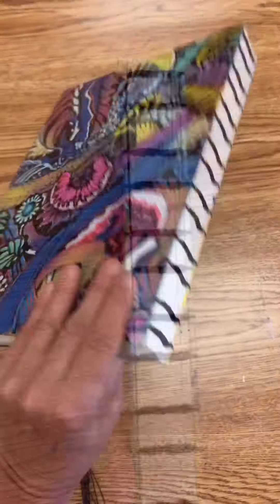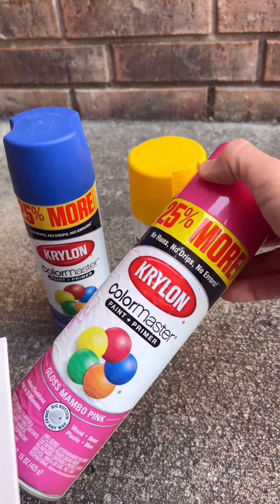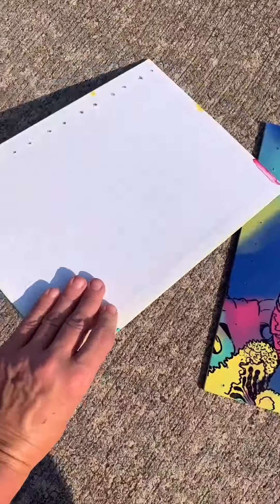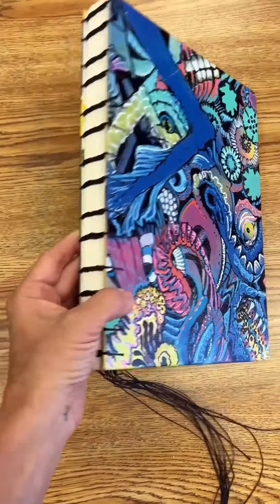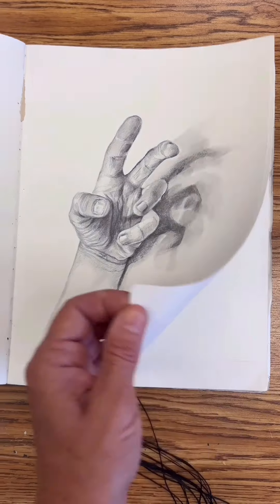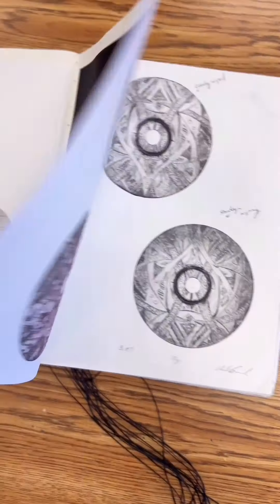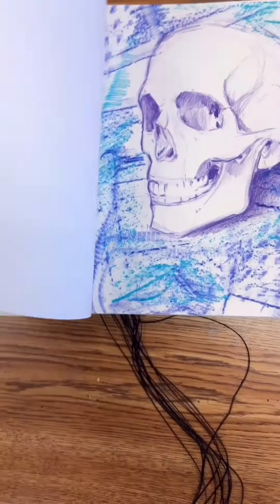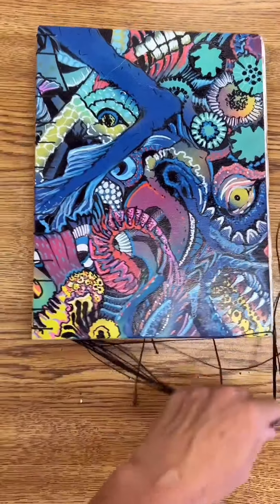𝙉𝙀𝙒 “Demo” Sketchbook Tour! (Canvas Panel Covers = WIN! 🙌)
Will enjoy having a “sketchbook” aka. demo/example book in class. I’ve got folders of examples, but for small ones decided to just make a book to have them handy. And it looks cute sitting on my art room desk! 😂

Covers are canvas panels my students spray painted with random colors and then I doodled back over the top with oil based paint pens. Oil based paint pens stick well to the spray paint! 🙌

Stitch used to bind the book is Coptic Stitch IV from Keith Smith’s book series on handmade books. Will definitely make another when this one fills up. 🤩

Hi, I’m Christine! An artist and art teacher who loves to create and share tips and ideas to inspire your own creative journey!